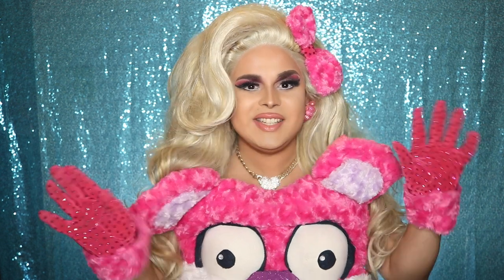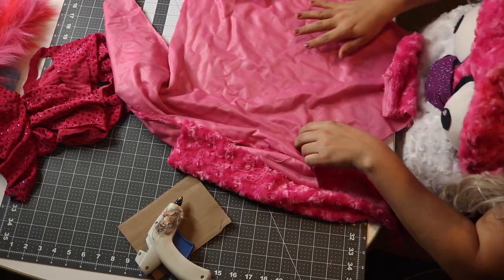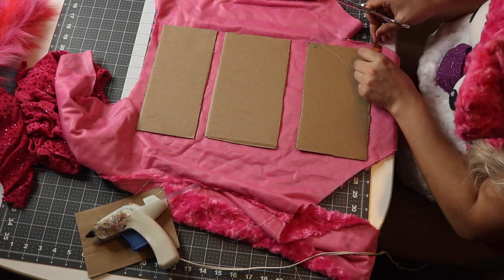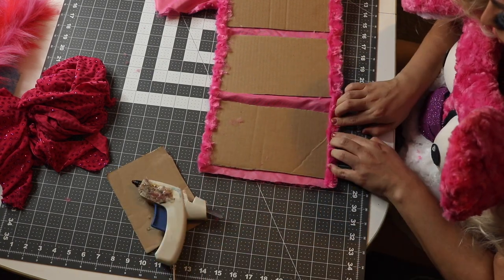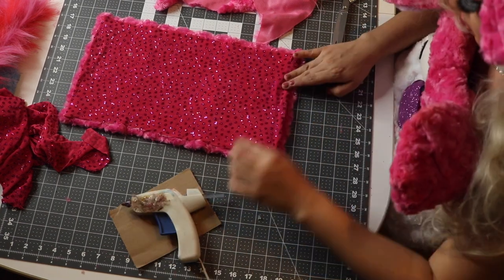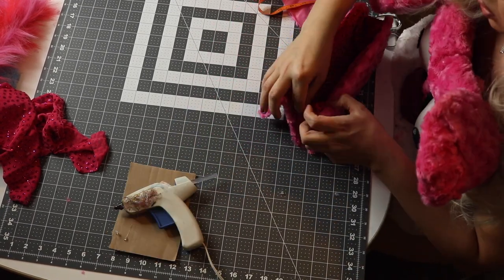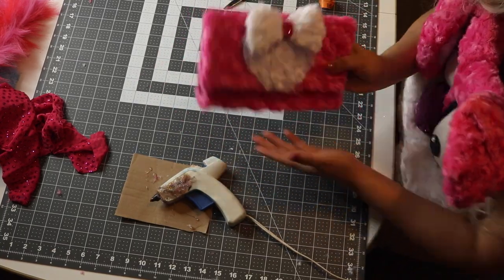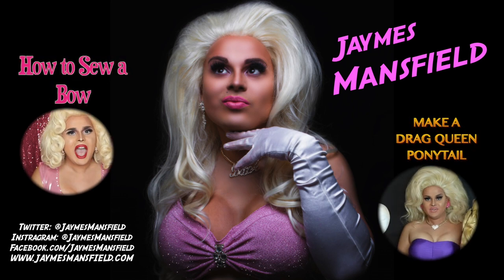HOW TO MAKE A PURSE | NO SEWING | JAYMES MANSFIELD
In this week's video we are tackling the difficult topic of accessories. A lady always matches her handbag to her outfit, so today we will make a clutch handbag that matches our costume perfectly. And you don't even need to sew at all to do it.